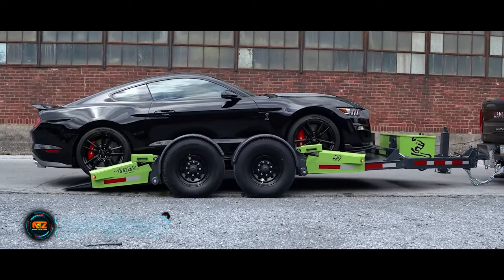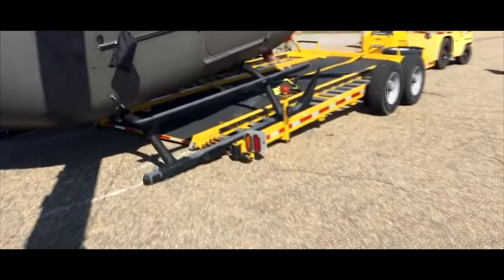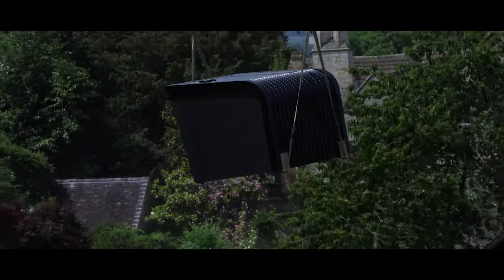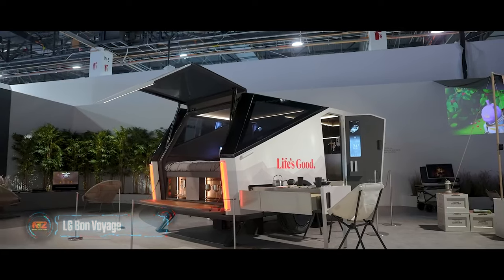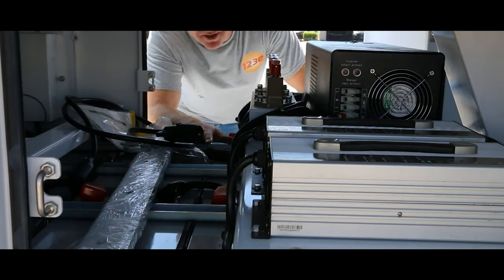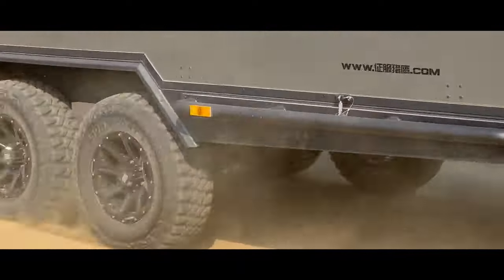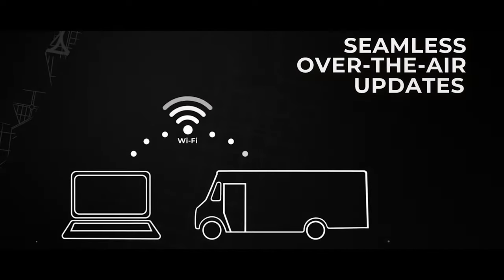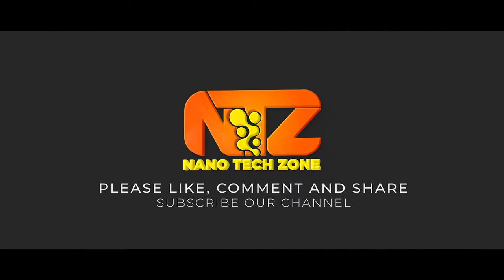Unique Cool Trailers Unveiled: Explore the Coolest Ones Yet!"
COOL TRAILERS YOU HAVEN'T SEEN BEFORE

00:12 - FlatCat Trailer
00:47 - Pebble
01:28 - Helicopter Trailers By Clegg Industries
02:18 - Insane Impact MAX
02:48 - Heartwood Saunas
03:39 - SeaLVans
04:12 - Russell’s Transport
04:49 - LG Bon Voyage
05:31 - 123eSolar
06:11 - STAGELINE SAM450
06:53 - Conquer Falcon Expedition 700
07:35 - Continental ContiHome
08:16 - Xos Hub™
08:53 -Horizon Trailers
09:39 - X-Cabin